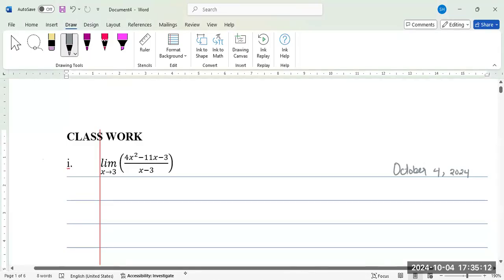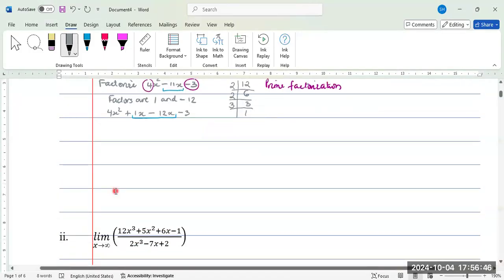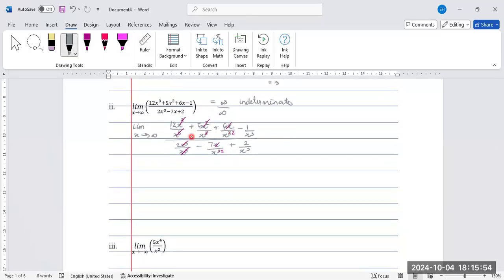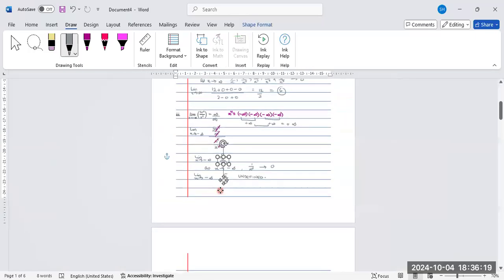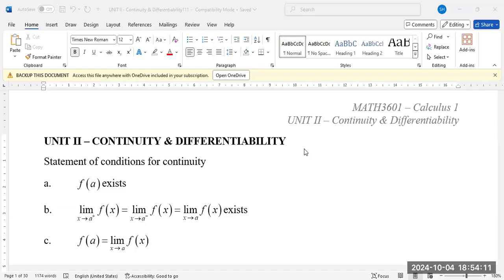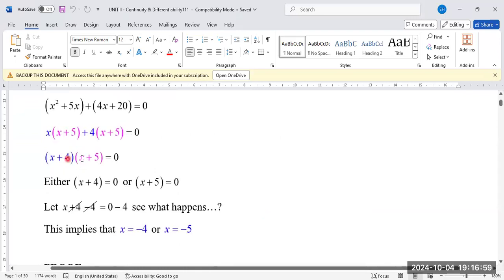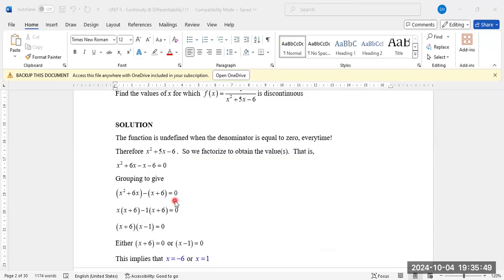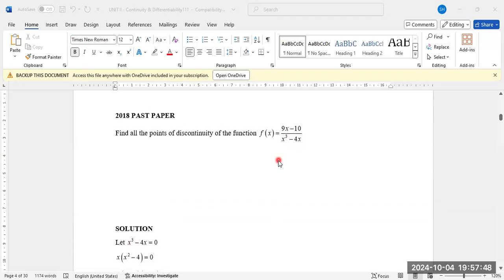MATH3601 Calculus 1 Semester 1, 2025